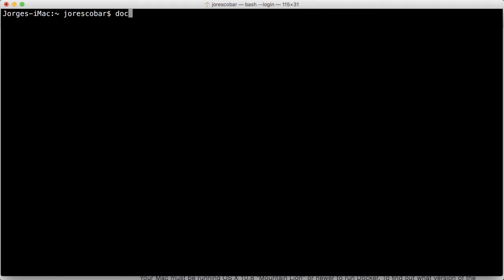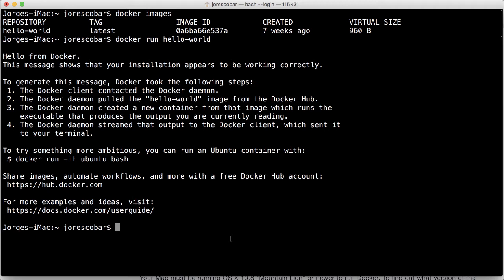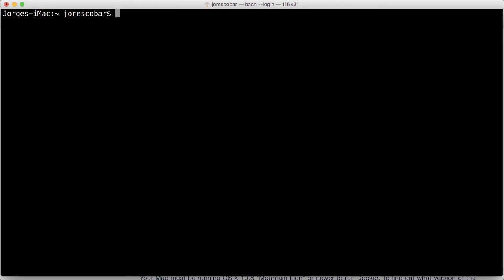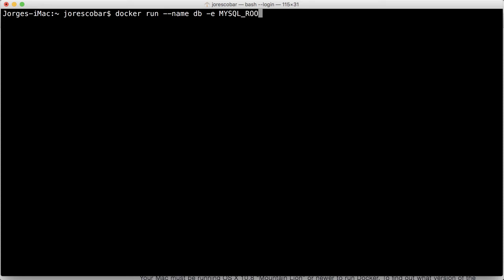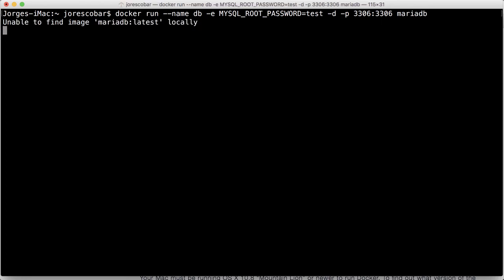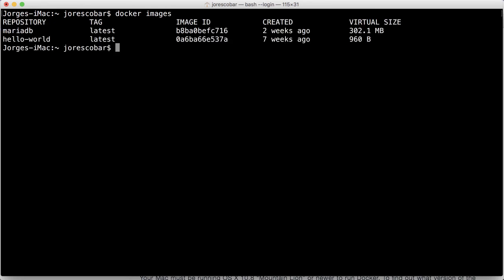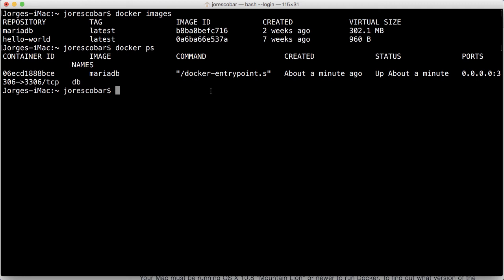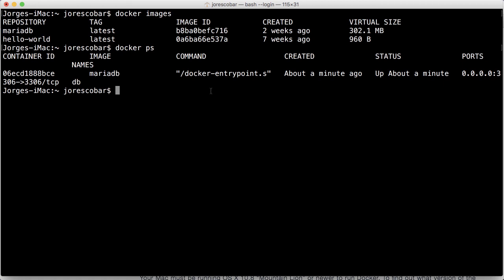Using Docker with a Flask Application - Docker Images and Containers (4/10)